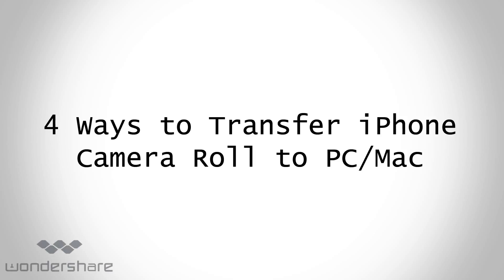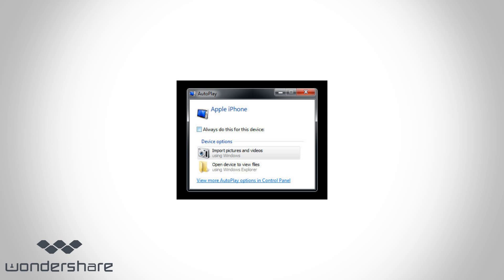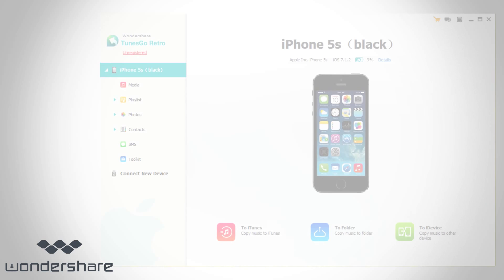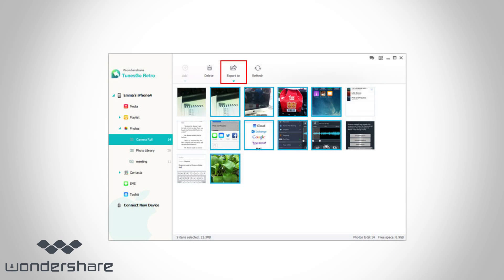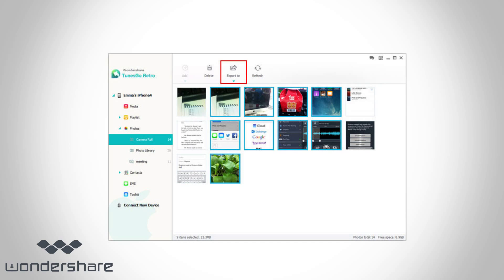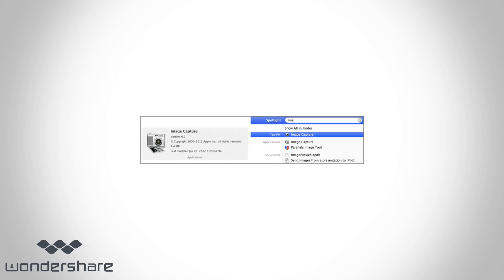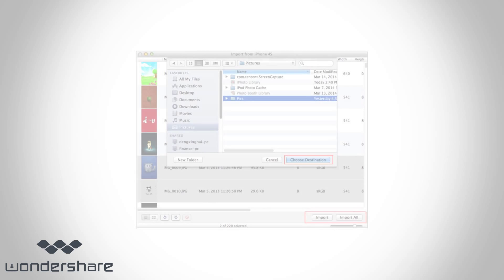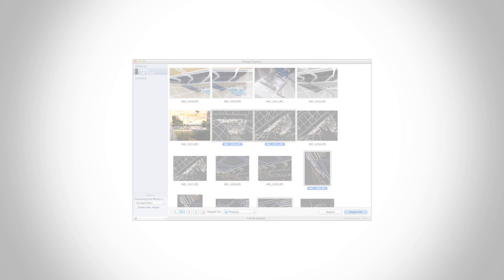Four ways to transfer iPhone camera roll to PC/Mac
The video demonstrates several ways for transferring iPhone camera roll (photos) back to PC or Mac.